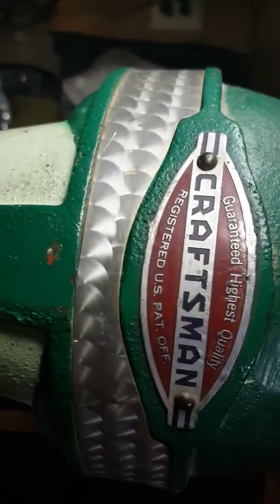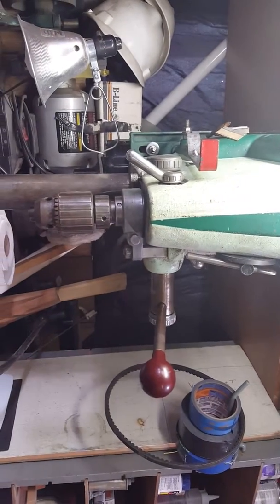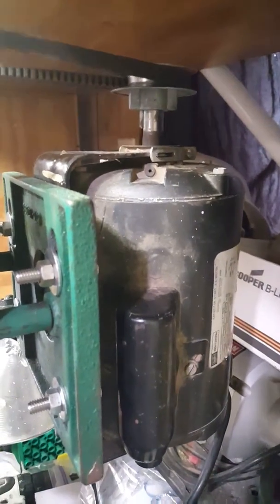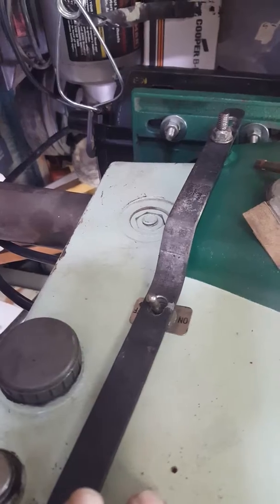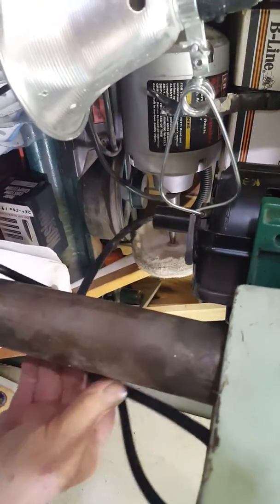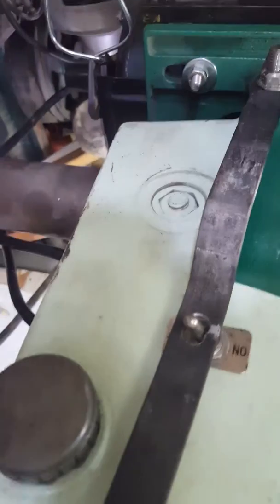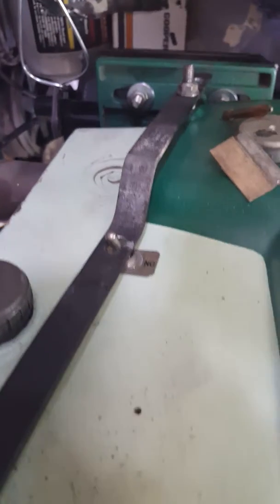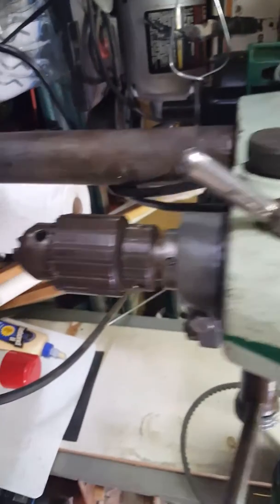Drill press switch modded in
Finished with switch and lever extension. 😁😁😁🍕